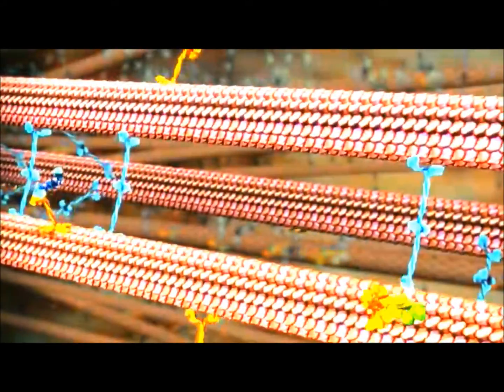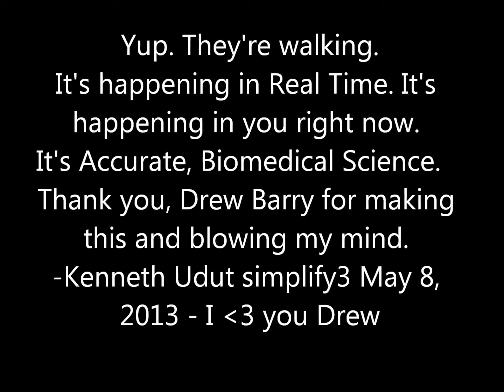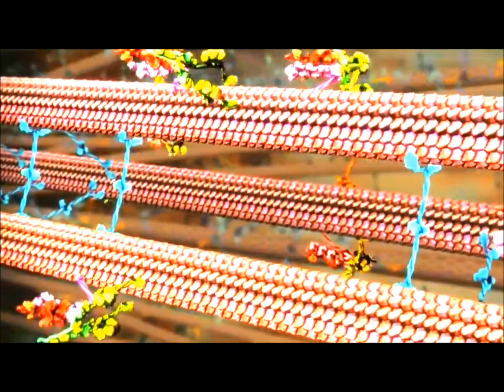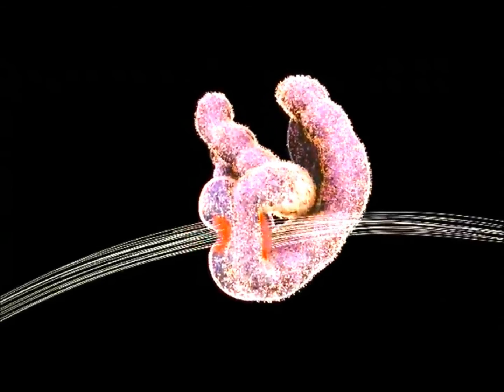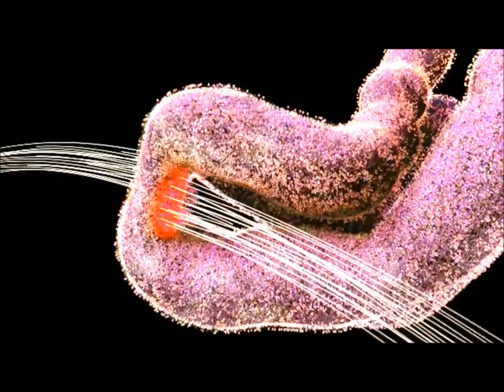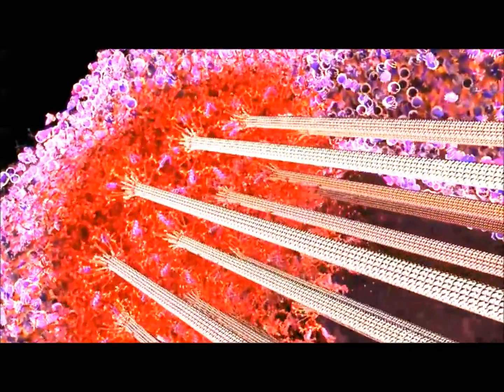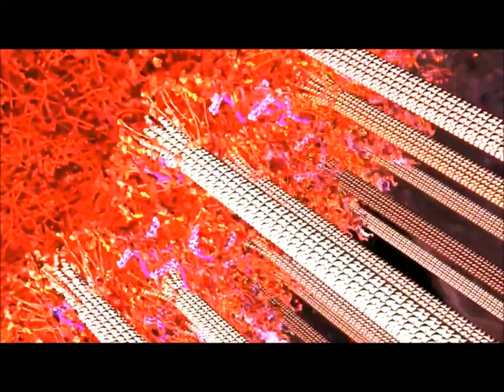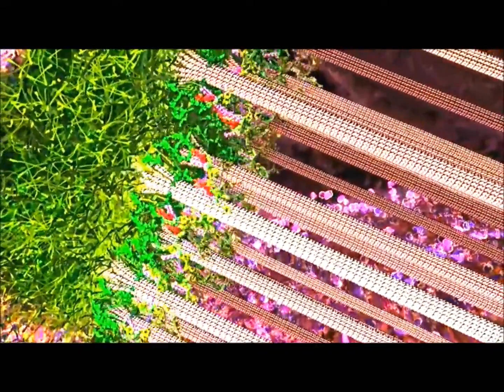The first 18 seconds will blow your mnd. It's You. DNA, Chromosome replication, animation.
Mind=blown. The first 18 seconds is all you need to blow your mind.  The amazement is what sticks with me.  The video doesn't start in the beginning. It starts in the middle, jumps to the end, shows the middle between the middle and the end, then gives you the beginning to the middle.

Drew Berry did the animations and is giving the talk.  I was watching the video, in total awe and amazement and then when he said, "... and it walked away..." and I saw walking machines bringing carrying things like clockwork, I just sat here, dumbfounded, amazed, astounded, in total shock and awe.

I had to do something about it.  I do what I do in these situations: I share.

I cut out the animations from that video you see in the link, Creative Commons so it's ok for me to do that - and pieced it together in the way MY brain works.

It is a double-loop in Time.  You can watch the first 18 seconds and be done with it.  Or watch that section many times if you "get it" quickly.  You can watch it once, twice is better.  Best is watch it twice (it's 2 minutes of your life times 2), then watch the 9 minute TED Talk in the link there.

You can also follow it up with other animations he's made.

is where he works and hosts most of his videos (not this one yet though - this one he showed at a TED Talk)...

which *just* found and I'm going to go through.

How did I find that video?  I was searching for "DNA lockstitch".  I had a hunch. Always follow your hunches when searching on the Internet.  Always. DNA Meme for sure.